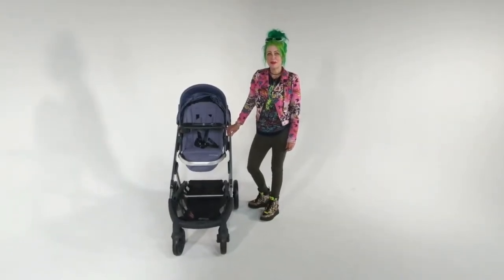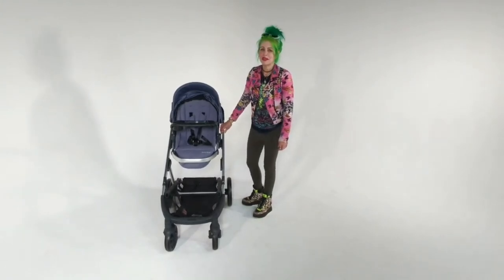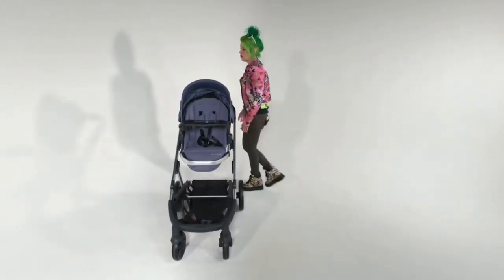How To Fold your Qool Stroller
Remember, there are more than 50 ways to customize this stroller, so it’s sure to be the perfect fit for you and your family.

Unparalleled comfort and safety, thanks to the NEW Adjustable footrest.
Your little ones will enjoy a super-smooth ride, thanks to the NEW rear wheel suspension.
Increased comfort and safety, courtesy of the NEW adjustable footrest.
Swing-open snack tray with cup holder NOW INCLUDED – provides easy access for all your children’s snacks and drinks.
NEW Leather, adjustable handlebar for added convenience.
Keep all your parent essentials organized and accessible on the go with our organizer with large cup holders NOW INCLUDED!
NEW innovative, expertly engineered magnetic buckle and safety harness with additional padding for comfort, style, and ease.
NEW 100% recycled fabric – we used 55 water bottles to create each Qool!
UPF 50 sun protection extendable, extra-large canopy to keep your youngsters sun-safe.
Have fun with your babies and toddlers, on the move, with the large mesh peek-a-boo window!
Swivel front wheel for impeccable maneuverability.
Extra-large, easy-access storage basket for shopping, changing bags, toys, and more!
Convenient one-handed reclining seat – ideal if your hands are busy with your other children!
Car seat adapters are available for purchase.
Turn your Qool into a double or triple stroller with available accessories.